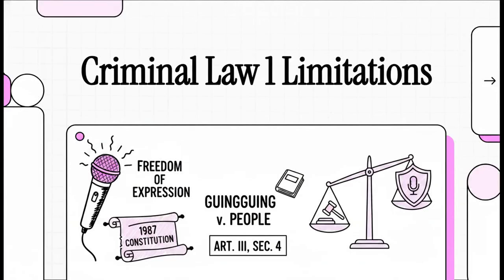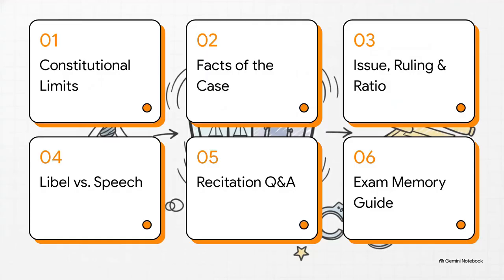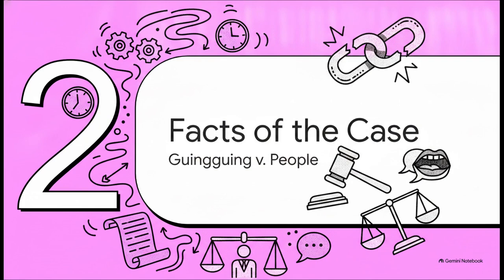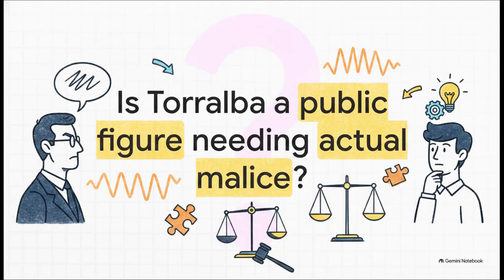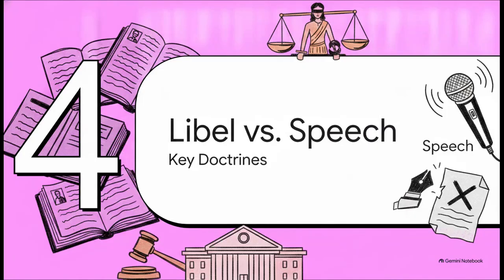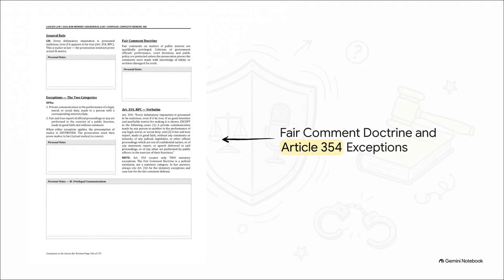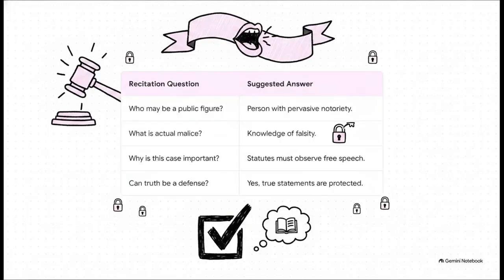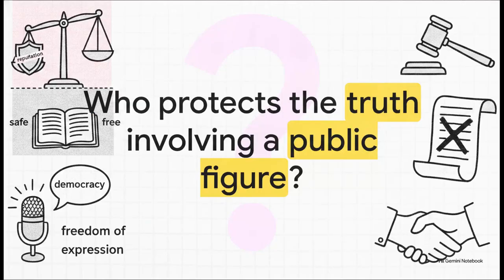Article III, Section 4, 1987 Constitution Guingguing v. People G.R. No. 128959, September 30, 2005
Sharing another Criminal Law 1 videographic from my law school notes. ⚖️📚

Constitutional Limitations on Criminal Law
Freedom of Expression
Article III, Section 4, 1987 Constitution
Guingguing v. People
G.R. No. 128959, September 30, 2005

This case explores the constitutional protection of freedom of expression in relation to criminal libel, particularly when speech involves matters of public interest. It also highlights important concepts such as fair comment, public figures, and actual malice.

One important lesson from the case is that while the law protects a person’s reputation, criminal laws affecting speech must still be applied consistently with the constitutional guarantee of freedom of expression.

⚖️ Law School Diaries by Dana

“Ignorance of the law excuses no one from compliance therewith.” — Article 3, Civil Code of the Philippines

Learning the law helps us become more aware of our rights, duties, and responsibilities—and better equipped to protect ourselves, our families, and the people we care about.